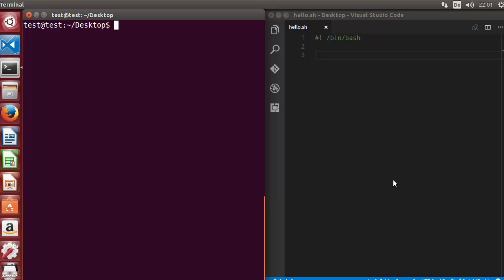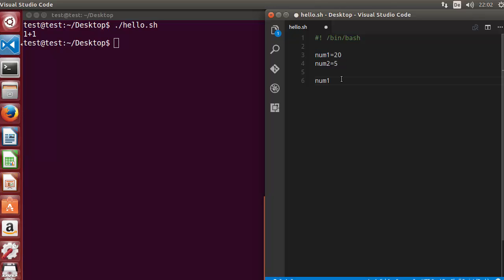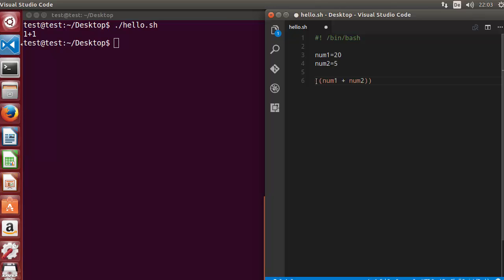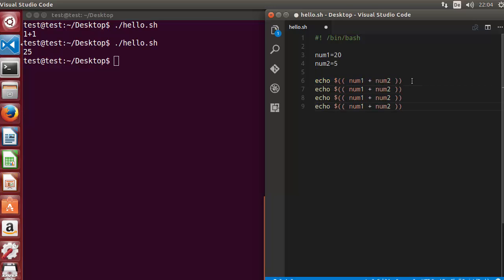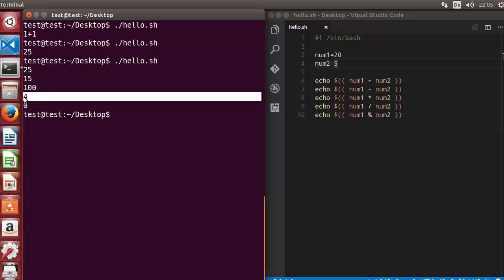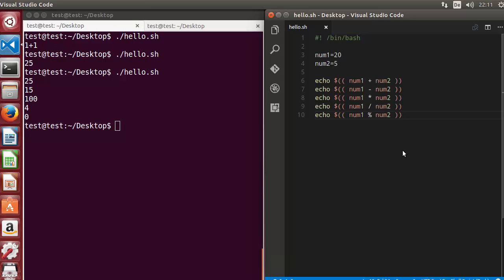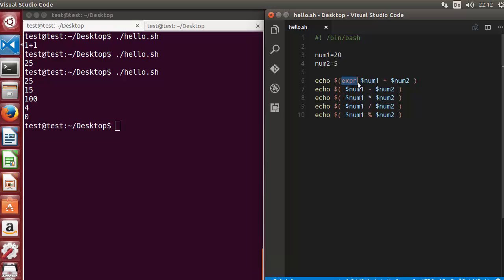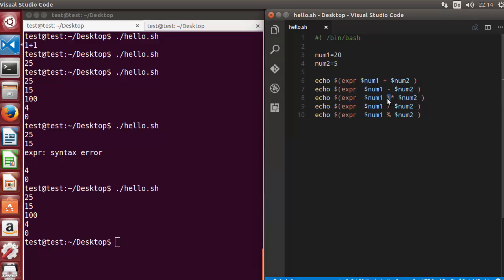Shell Scripting Tutorial for Beginners 10 - Perform arithmetic operations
The Arithmetic expression is very important feature for performing number arithmetic operations in scripts.
By default variables are treated as strings in bash scripts.
But parsing a string to numbers is very easy using double parentheses and external command such as expr.

Arithmetic operations in Bash Shell
Arithmetic operations can be done on integers using the following methods

$(( expression ))
echo "Addition = $(( number_1 + number_2 ))"

expr — evaluate expression
we can also use expr command to perform Arithmetic operations on numbers.

echo "Addition = $(expr  $number_1 + $number_2 )"